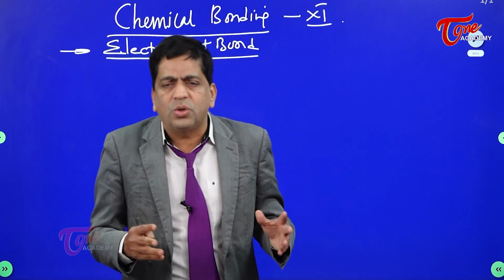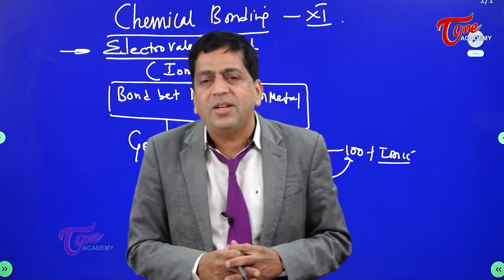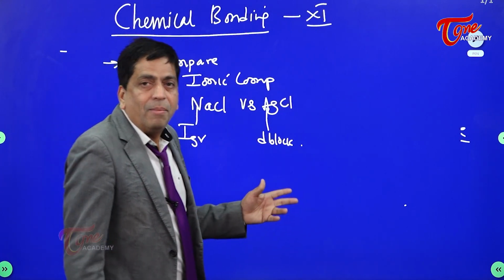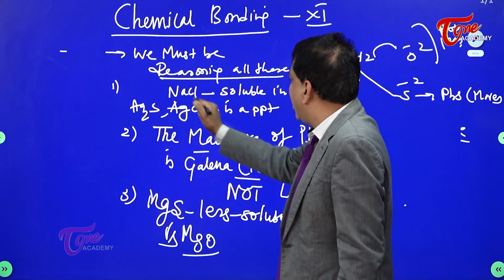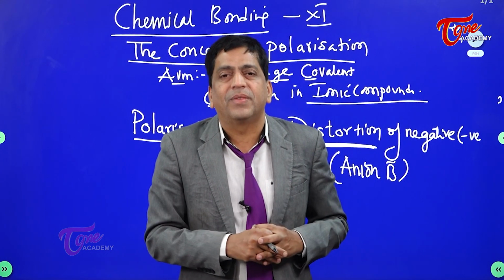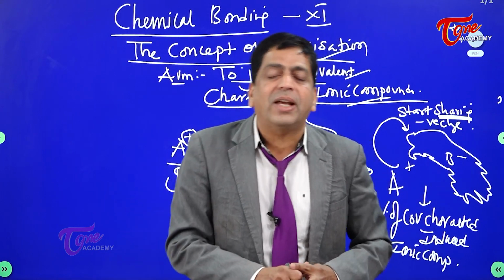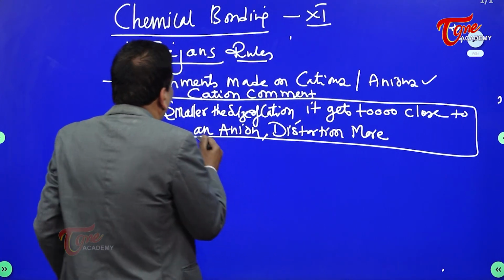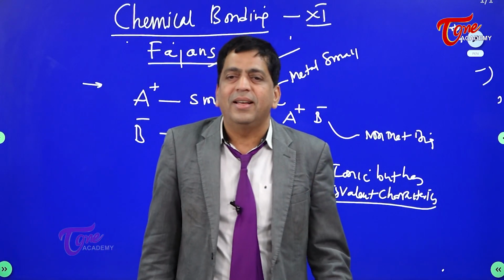Chemical Bonding and Electrovalent Bond IIT JEE | Ionic Bond | Class XI | Tone Academy